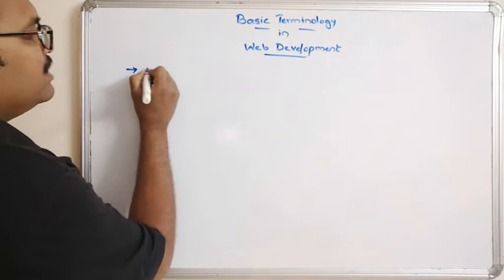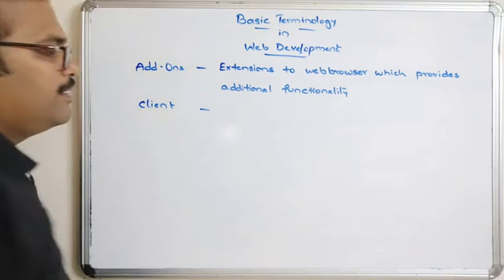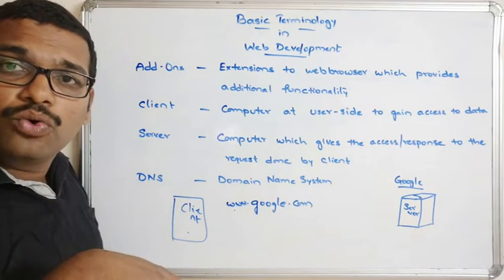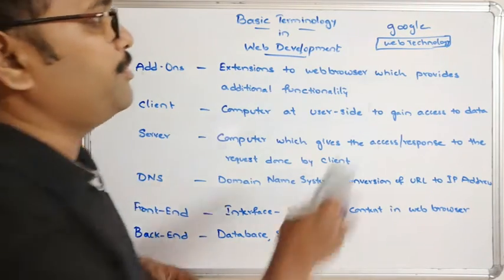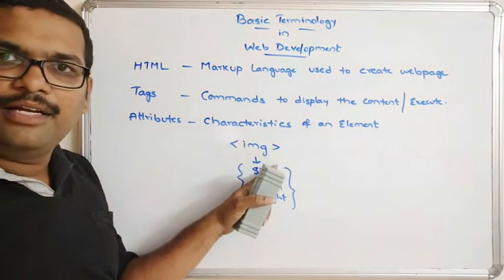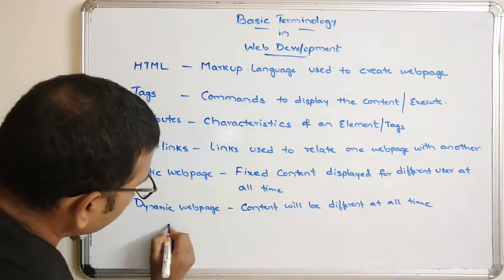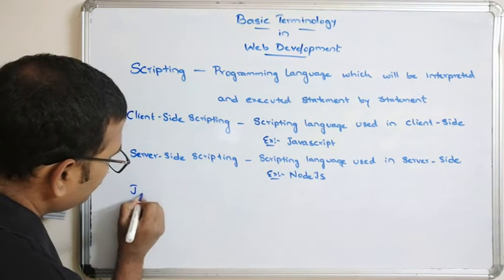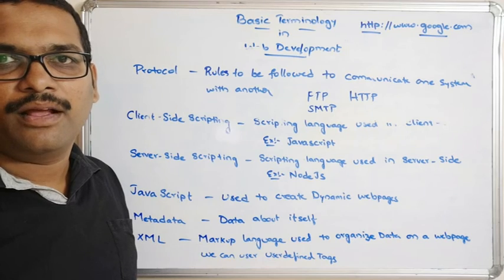BASIC TERMINOLOGY IN WEB DEVELOPMENT || SCRIPTING || FRONT-END || BACK-END || HTML, CSS, JAVA SCRIPT